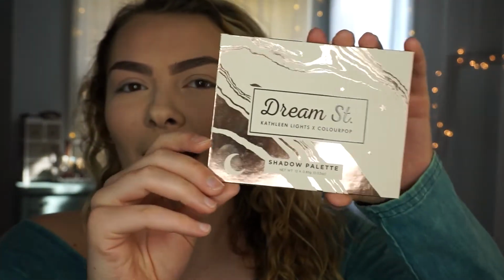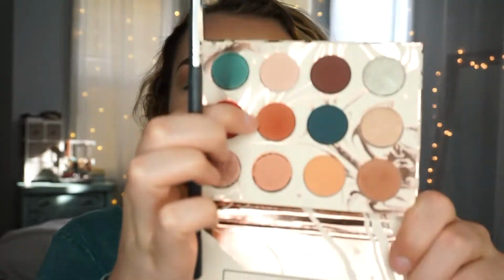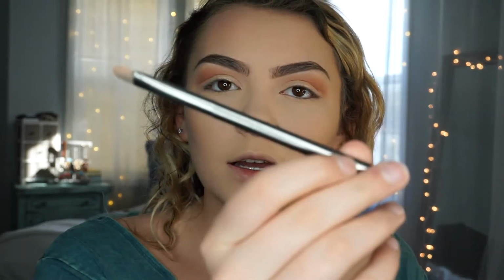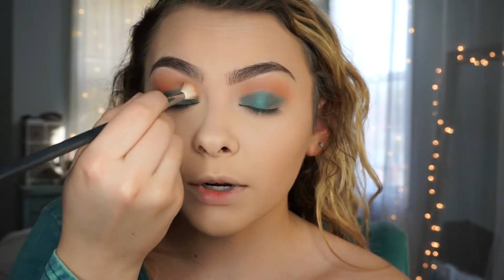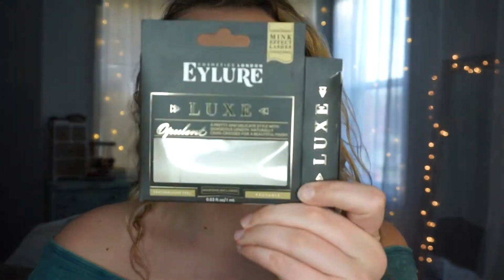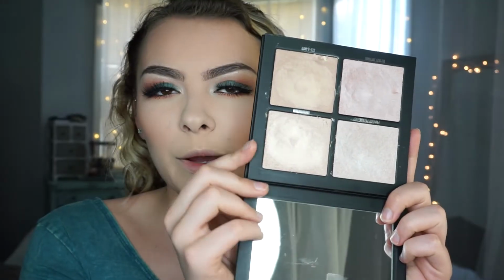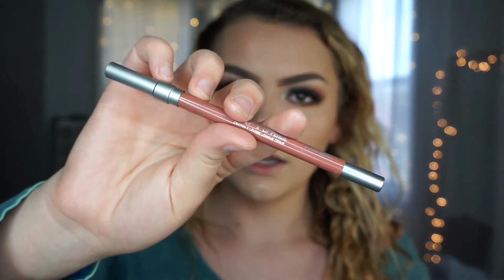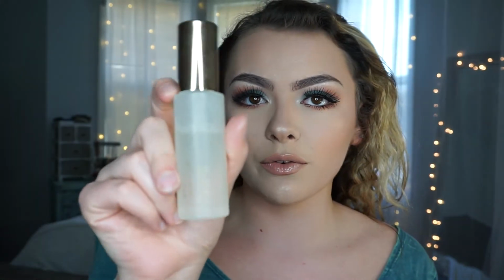Summer Vibes Makeup Tutorial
Hello beautiful people!! Sorry for no video last week :( College life is never easy! I get behind constantly but am trying to post as much as I can!
xoxo
Bailey

PRODUCTS MENTIONED:
- colourpop x kathleen lights dream st. palette
- colourpop concealer
- eylure opulent lashes
- maybelline nude embrace lipstick
- urban decay 24/7 lip liner in stark naked
- buxom lip gloss in white russian
- park avenue princess palette
- kylie wet set
- lilah b aglow mist